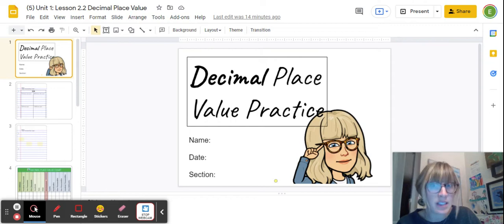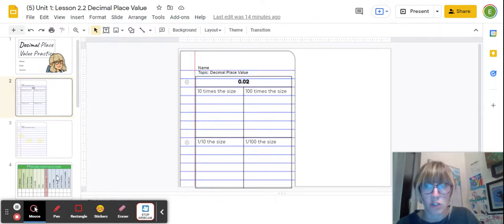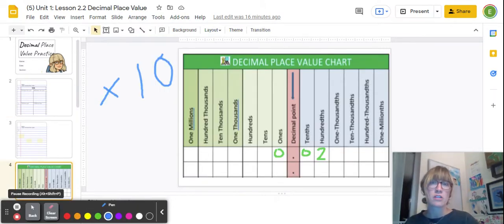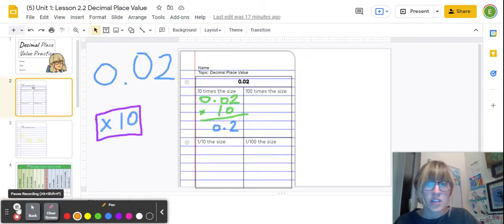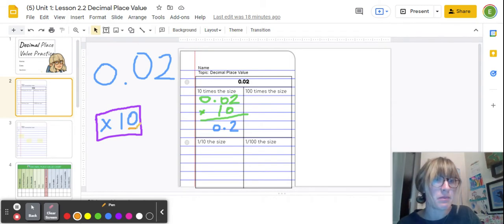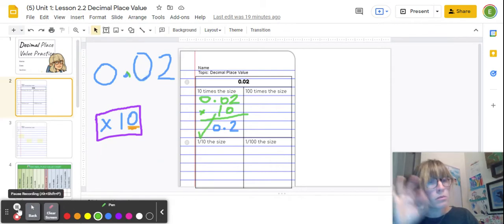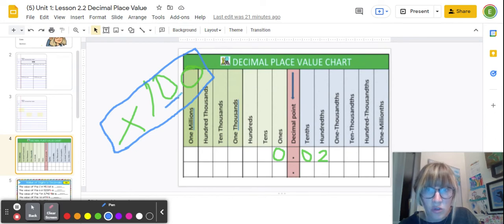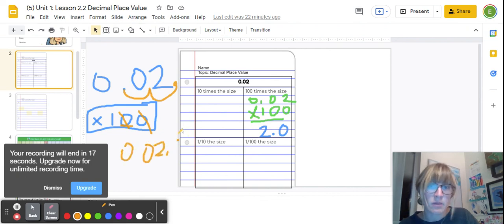(5) Unit 1: Lesson 2.2 Decimal Place Value x10, 1/100